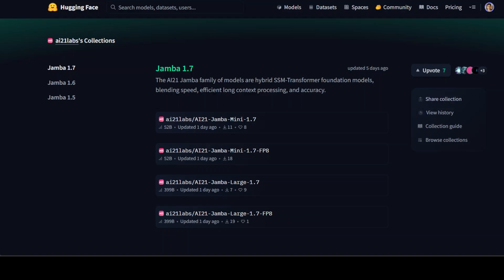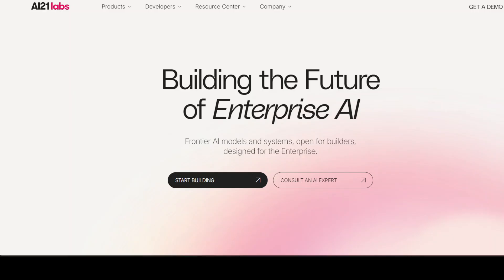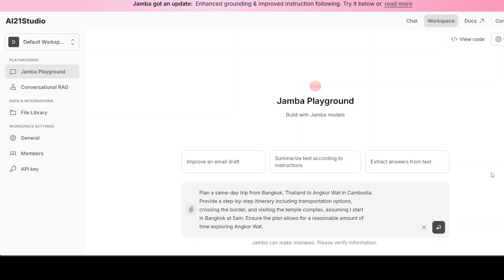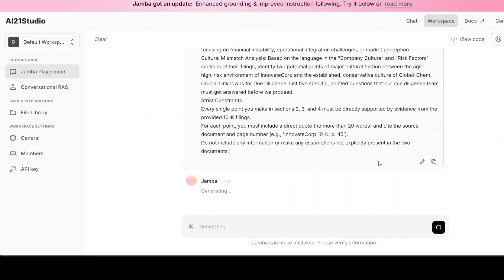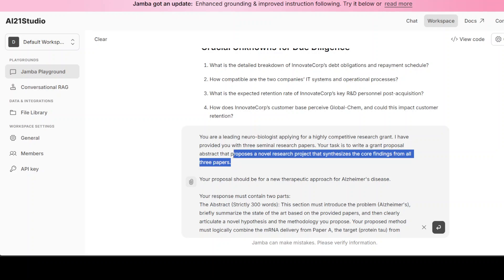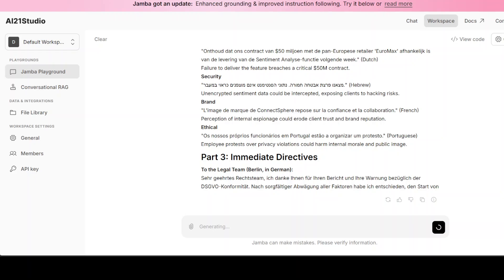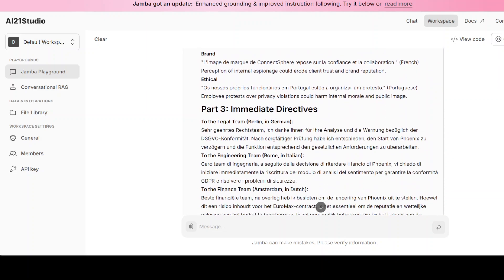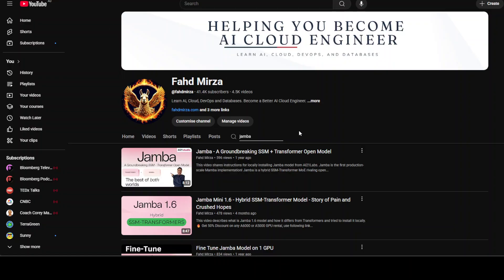Jamba 1.7 is Here - Open Model for Business Applications - Thorough Testing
This video tests Jamba Large 1.7 that builds on the novel SSM-Transformer hybrid architecture.